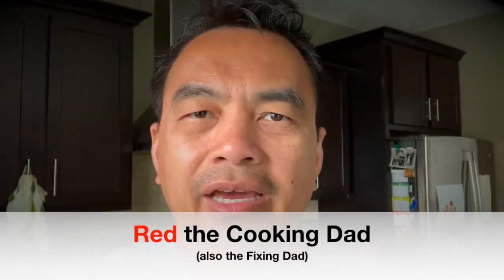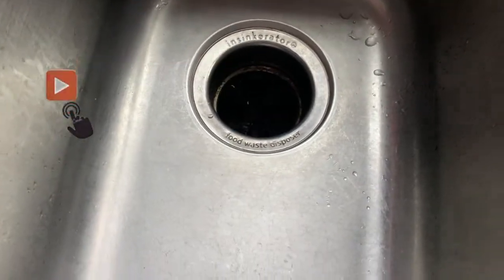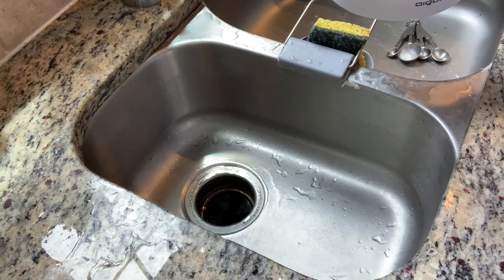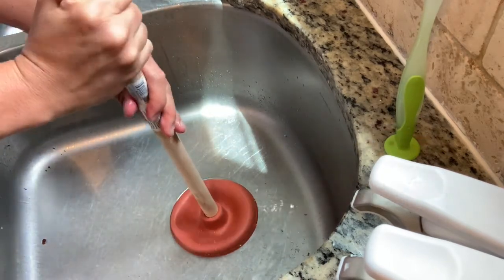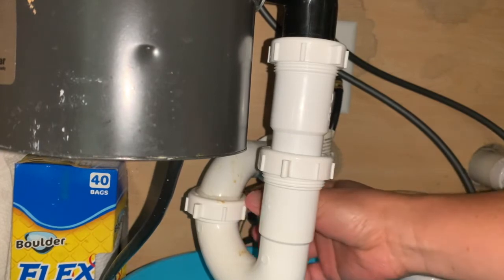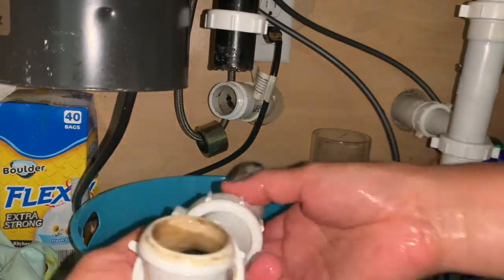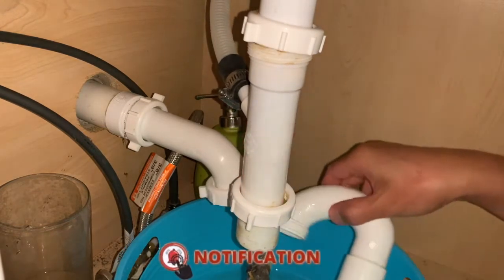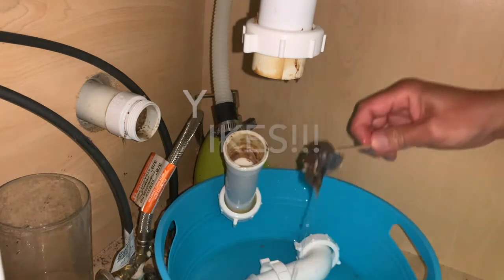How to fix clogged kitchen sink | Easy steps to fix clogged kitchen sink | DIY Clogged sink fix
A clogged kitchen sink is so annoying. You could end up paying a lot of money calling a plumber. Here are 3 simple and easy steps to fix it.